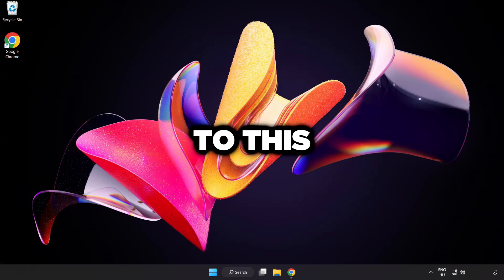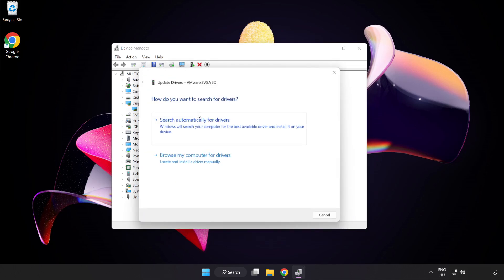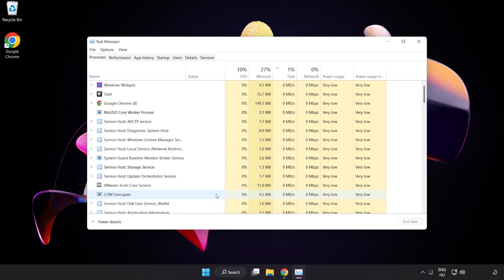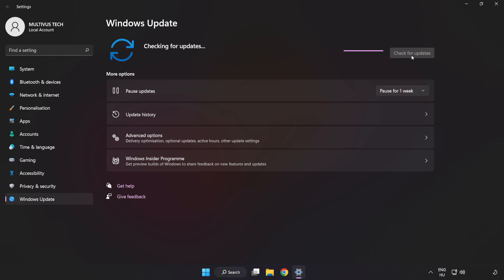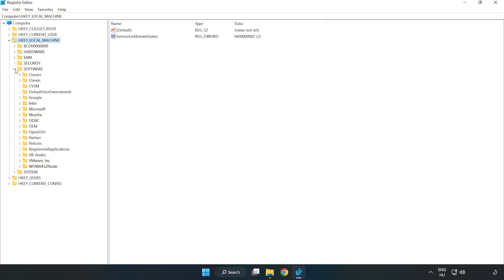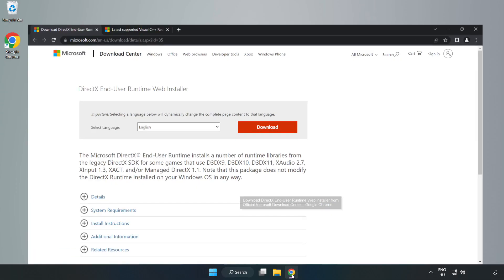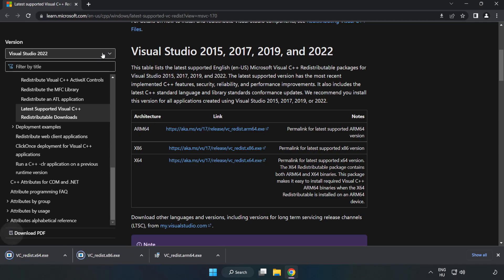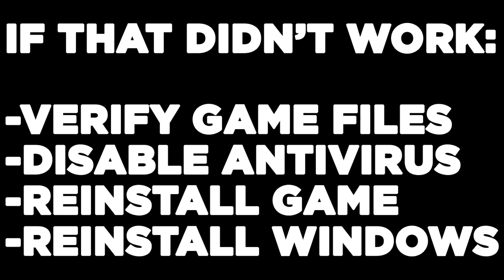How to FIX Like a Dragon: Infinite Wealth Low FPS Drops & Lagging!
I'm going to show How to FIX Like a Dragon: Infinite Wealth Low FPS Drops & Lagging!